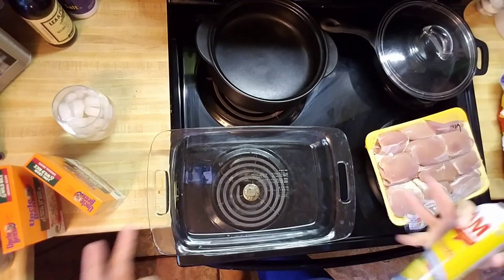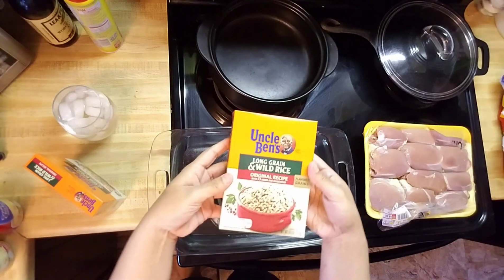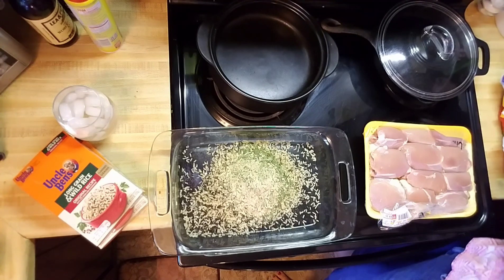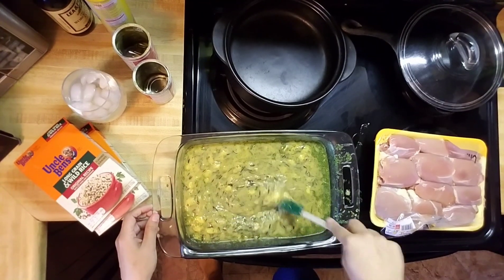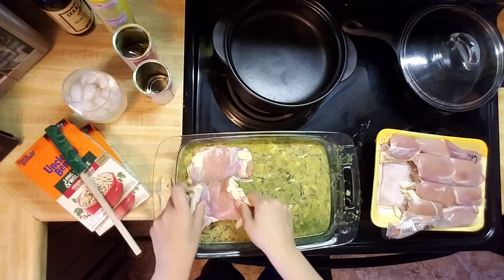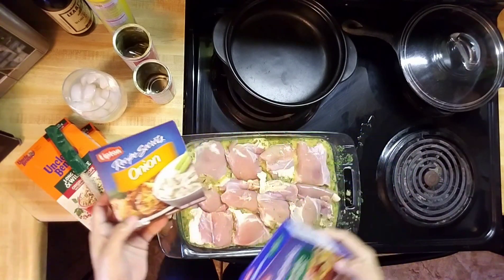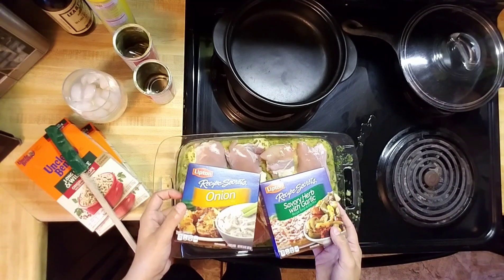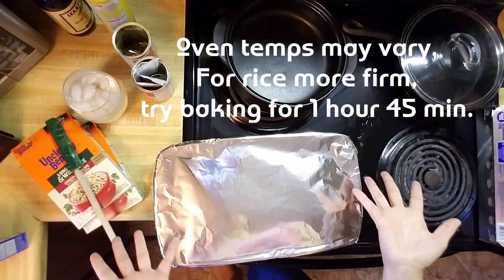Hustling Up Dinner! No Peek Chicken my way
Adapted from the original recipe (link below):

8 boneless thighs
2 - 6 oz boxes Uncle Ben's Long grain wild rice mix
2 - 10.5 oz cans cream of chicken soup
1 - can water
box of lipton onion soup mix or savory herb & garlic

Find me!
Poshmark: @lindeyglenn
Poshmark $5.00 Referal Code: NLZBD

My Laser Printer

Best Bright Bulbs